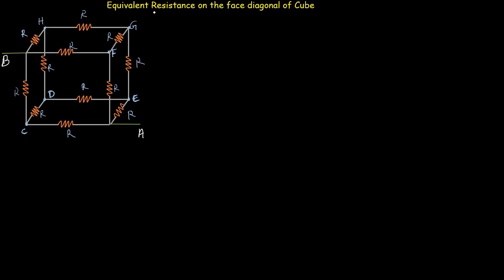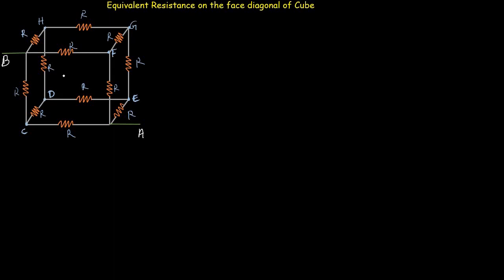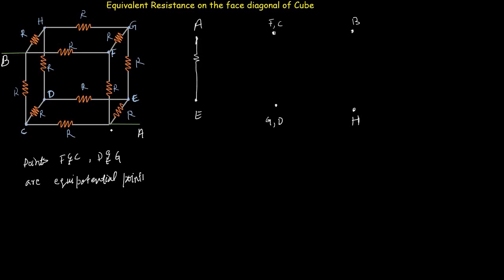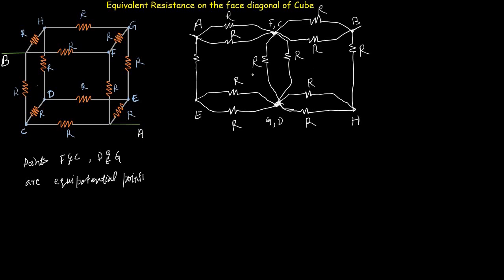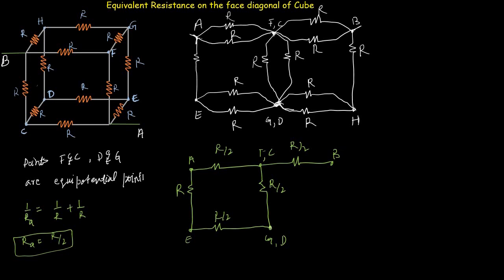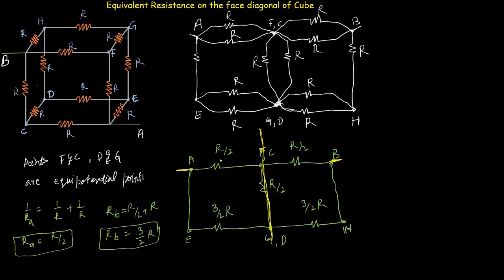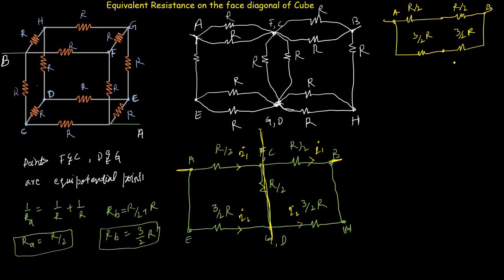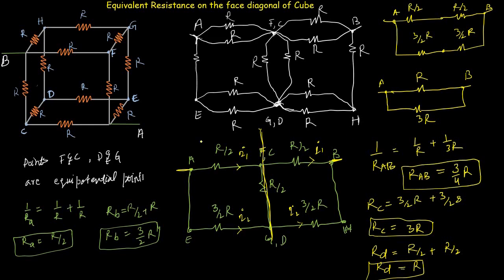Equivalent Resistance of Cube(across the face diagonal) | tips and tricks for circuits | lec(40)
In this video lecture the given problem is discussed .

How to find out the Equivalent Resistance of Cube (across the face diagonal).

And it is solved by using the rules of Symmetry and Equipotential.